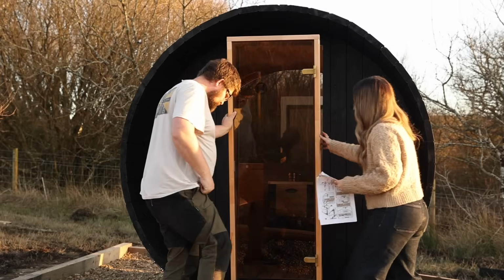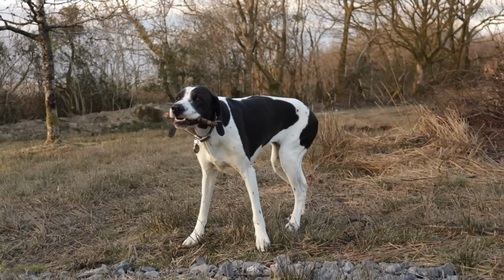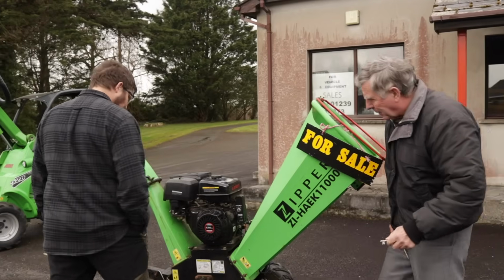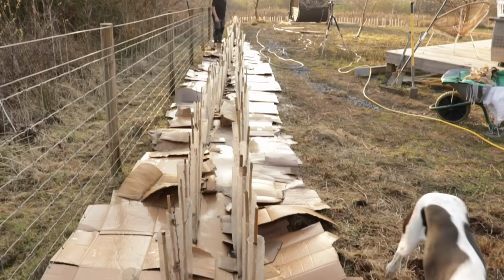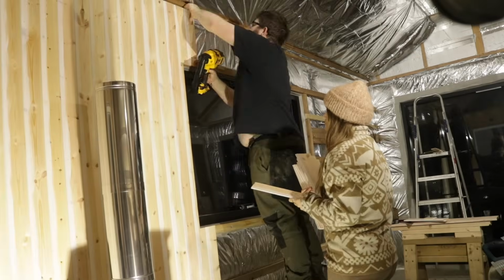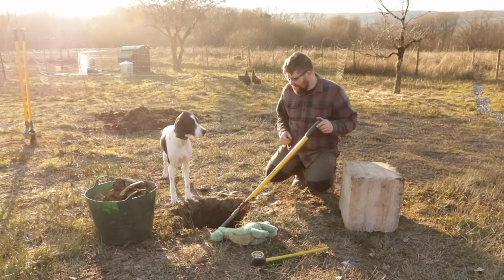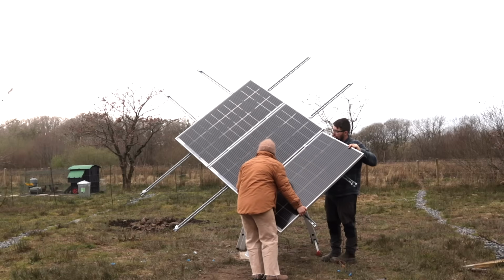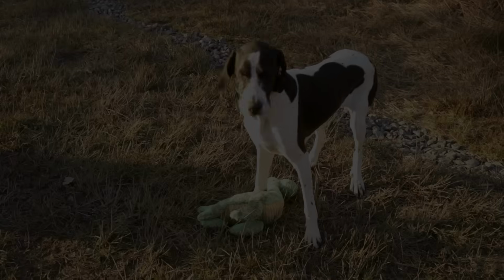Will this really save us money? Building a life off-grid + GIVEAWAY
Win solar from Eco-Worthy! To enter just let us know in the comments where you would use your solar if you won and 2 of you will WIN 1x Bifacial 195W 12V Monocrystalline Solar Panel from Eco-Worthy!

PR Postal address:
Camp out west
P0 box 248
llanelli
SA15 9FR

Jon: Jon: @JonJamesPhoto
Emilie: @Lovaine_James

Filmed on:
Canon 80d & GoPro Hero 10